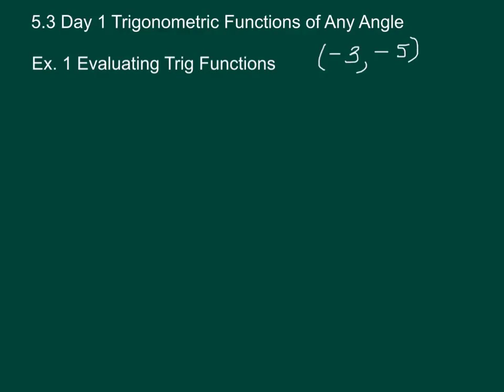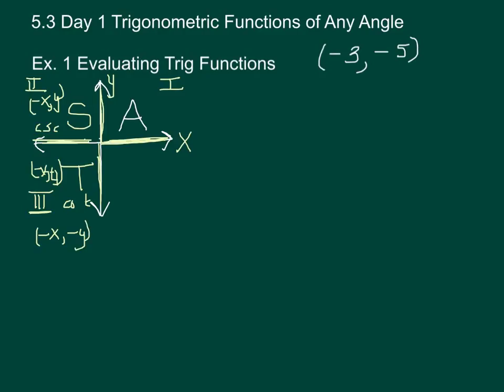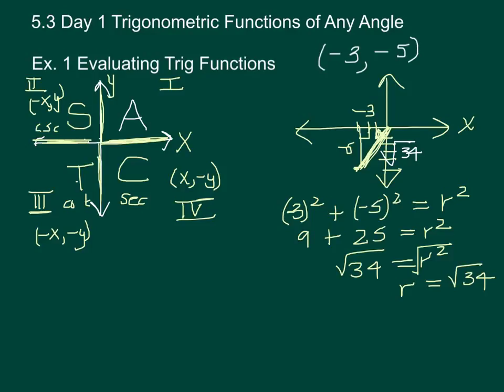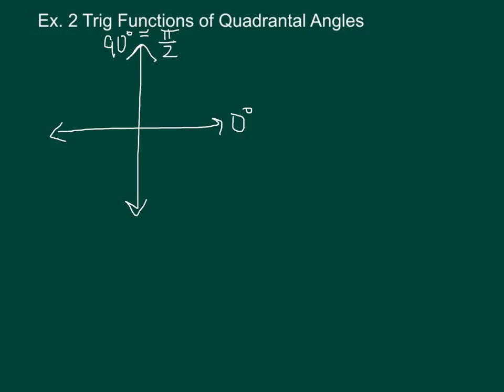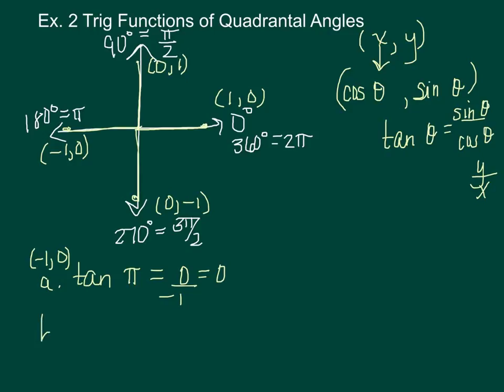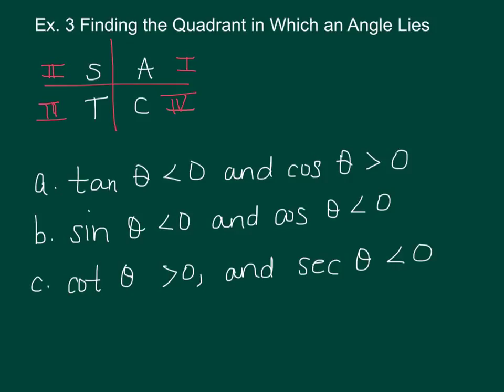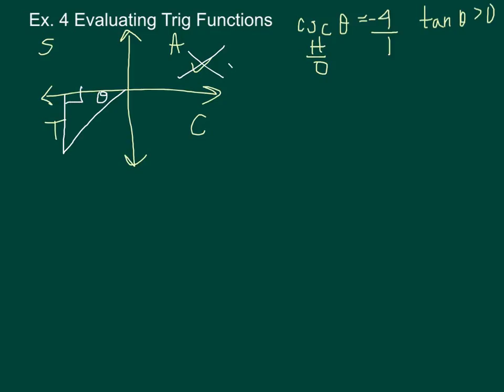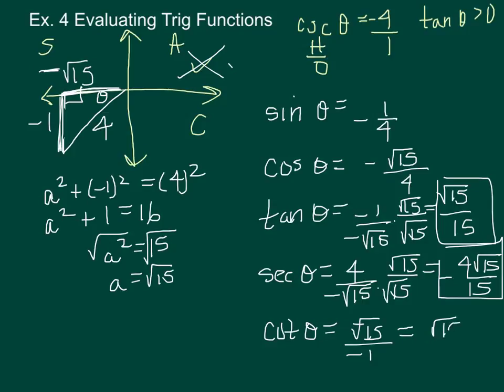TH 5.3 Day 1 VN